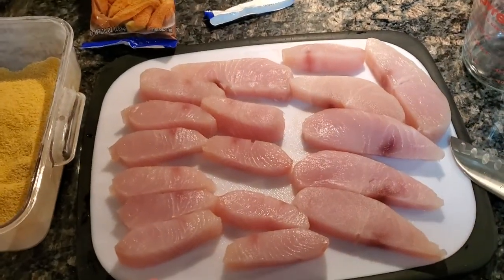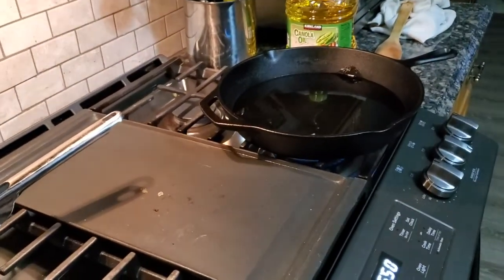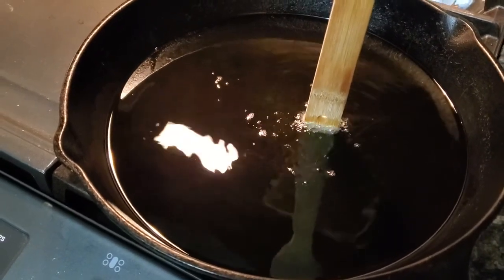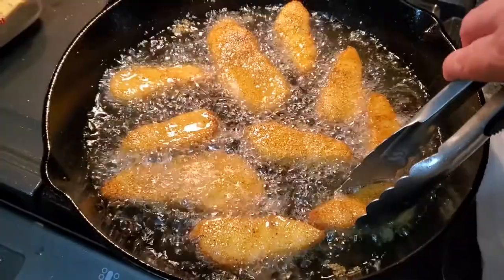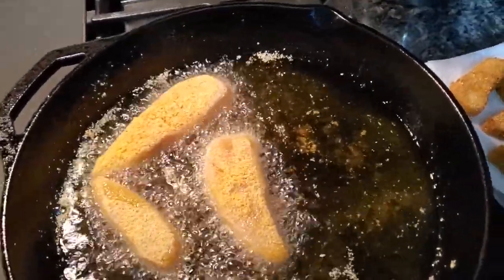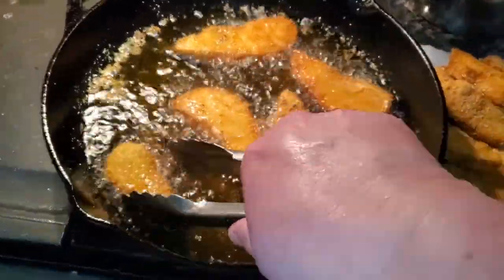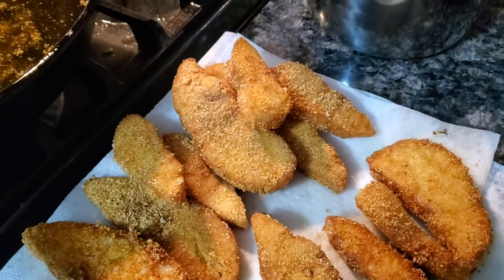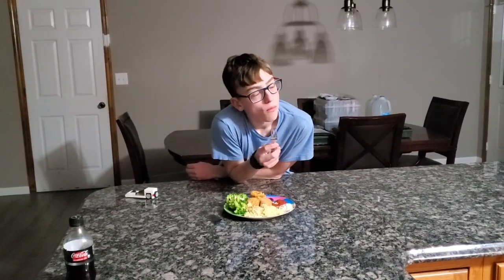Mahi Mahi Fish Fingers | What's For Dinner?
Tonight I made a mahi mahi fish fingers for dinner or mahi mahi fish fry.  Come along as I show you how we made it.

We love mail:
Alicia Daniels/Alicia's In the Kitchen
2288 Gunbarrel Road